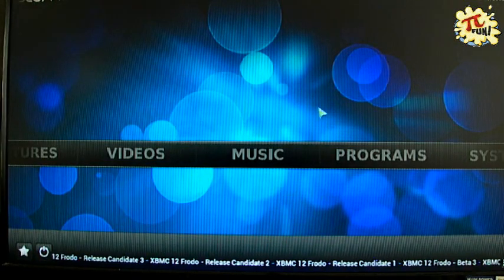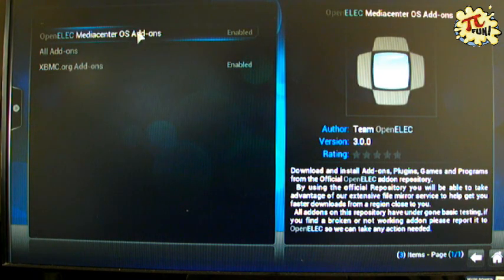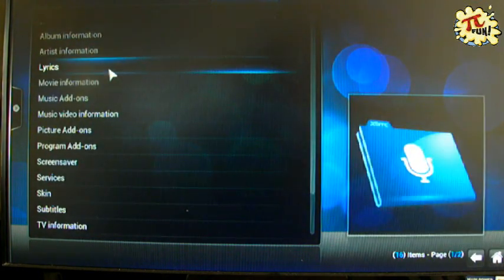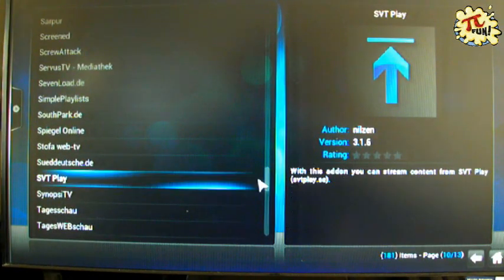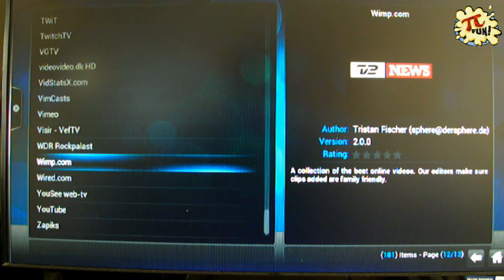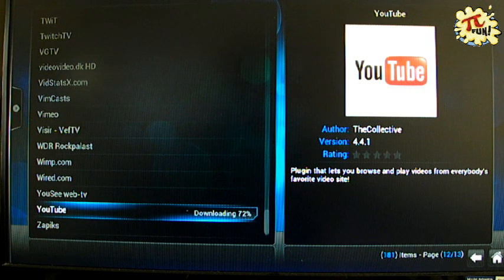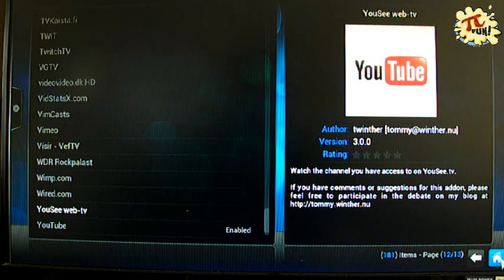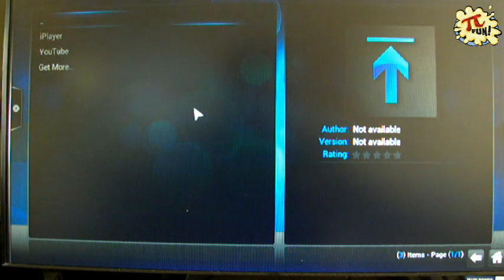XBMC Adding Add-ons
A short video showing how to install an add-on using XBMC (OpenELEC) running on a Raspberry Pi.